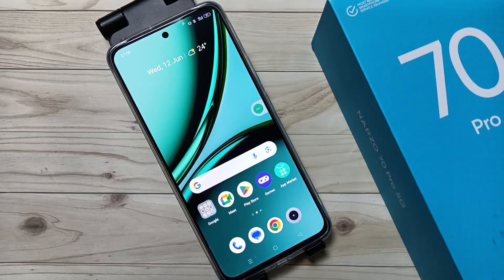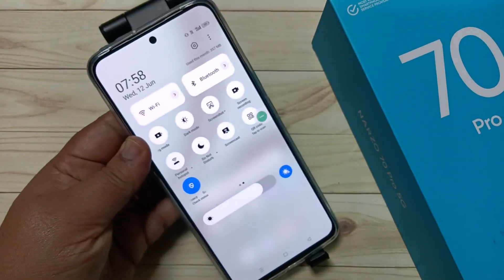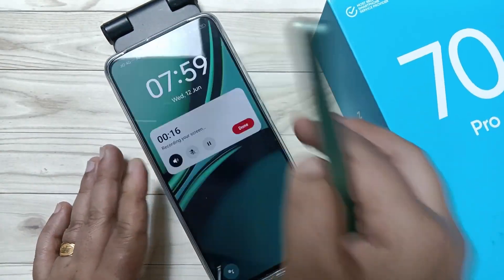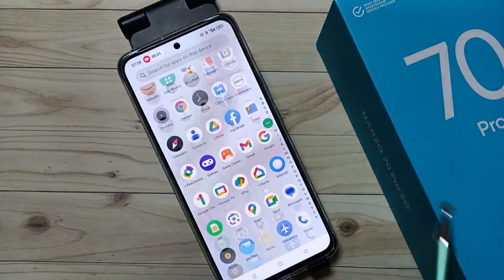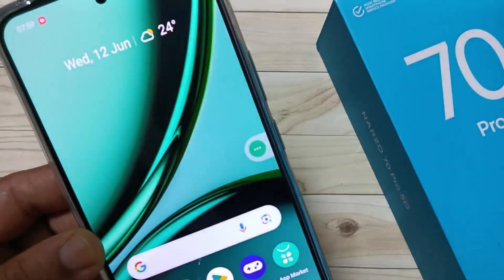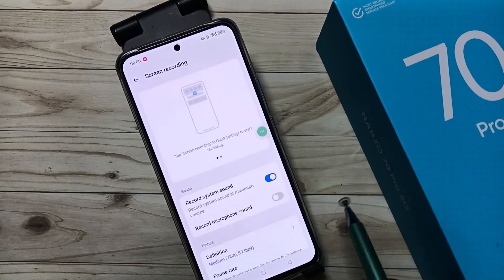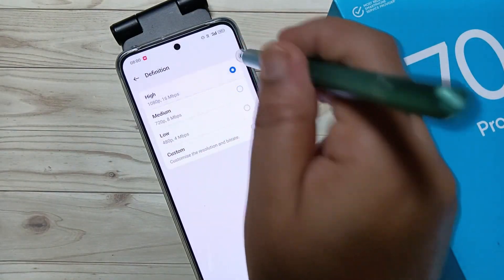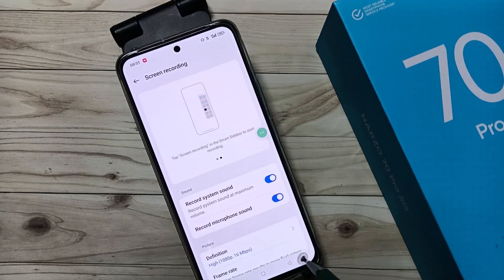Realme Narzo 70 Pro 5G | How To Record Screen | Screen Recording Step-by-Step Guide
Hi friends this video shows you that " Realme Narzo 70 Pro 5G | How To Record Screen | Screen Recording Step-by-Step Guide "